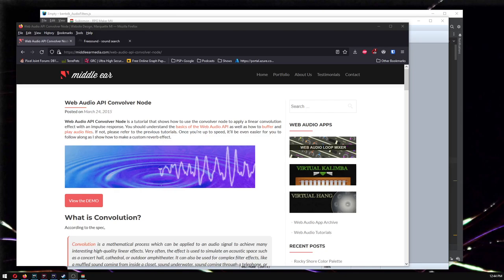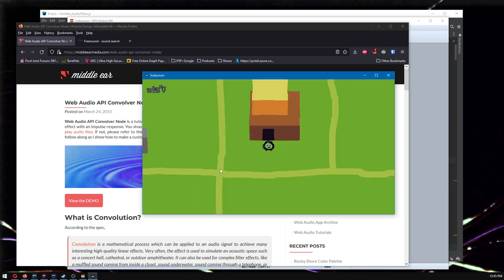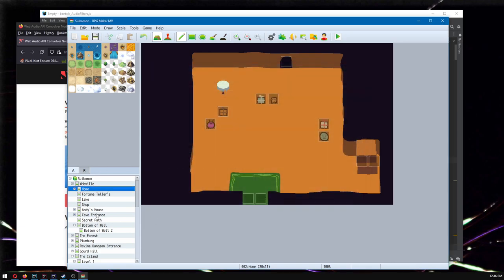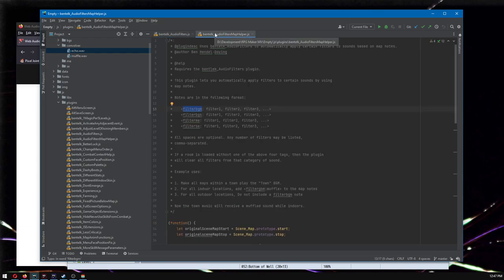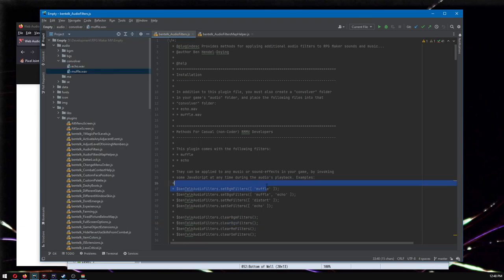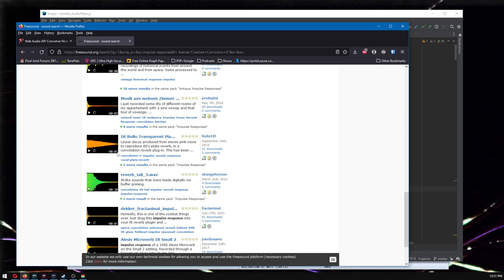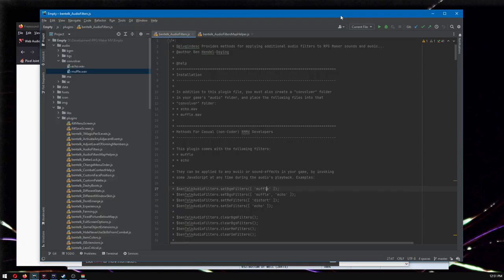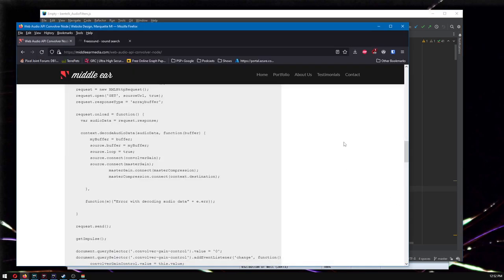RPG Maker Plugin for Audio Convolution with Impulse Responses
Audio convolution lets you record a short sample from any space - called an  "impulse response" - and combine it with some pre-existing music or soundeffect to make it sound as if it's being played in that space! For example, you could record (or find online) an impulse response taken from an echo-y cave, and use it to make ANY other sound sound like it was being played in that echo-y cave.

I've created an RPG Maker javascript plugin that lets you use audio convolution in your RPG Maker game.